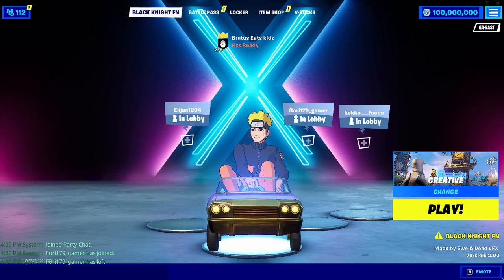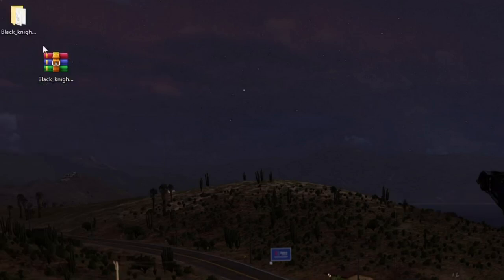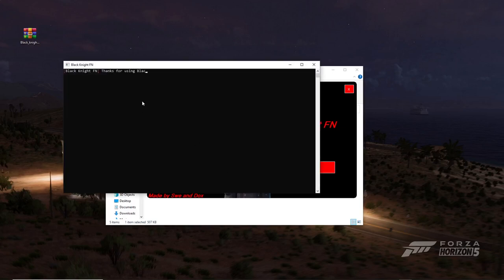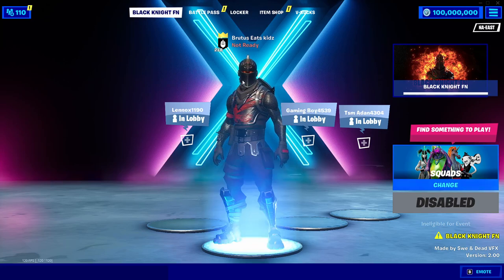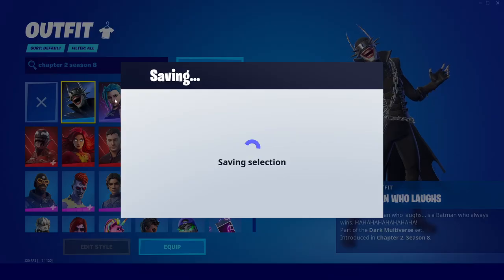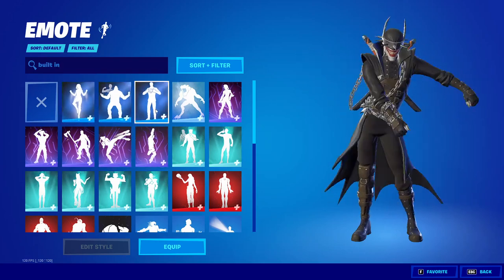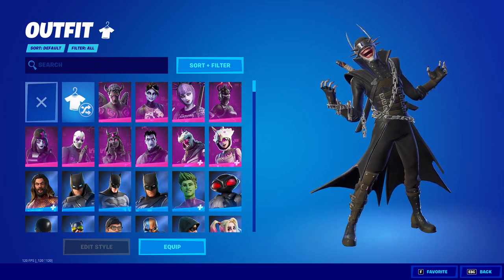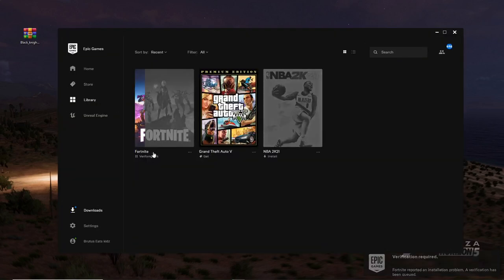*UPDATED* FORTNITE *PRIVATE SERVER* + JOIN FRIENDS! (OG SKINS) (WORKING SEASON 8)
FORTNITE PRIVATE SERVER (DEV ACCOUNT) (GET ALL SKINS) (WORKING SEASON 8) (Black Knight FN)

Editing Software we use:
Movavi
Photoshop

Thumbnails:
Photoshop

Setups:
AtomicXYZ: